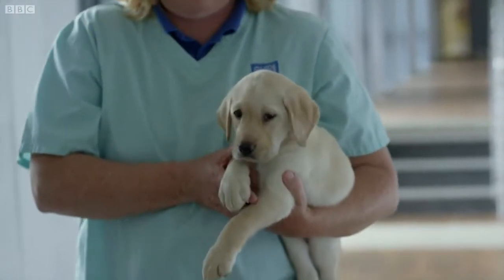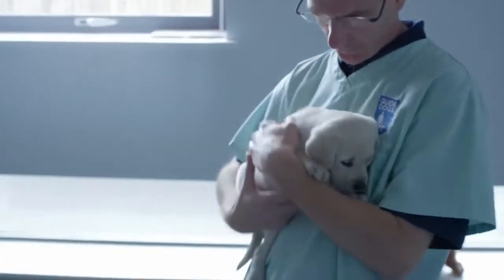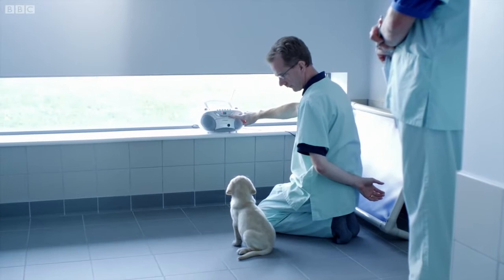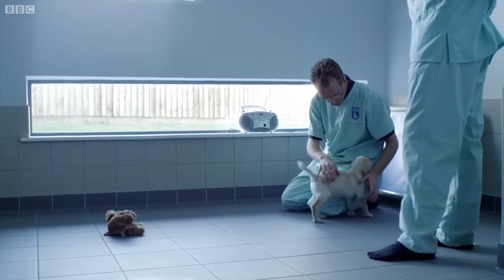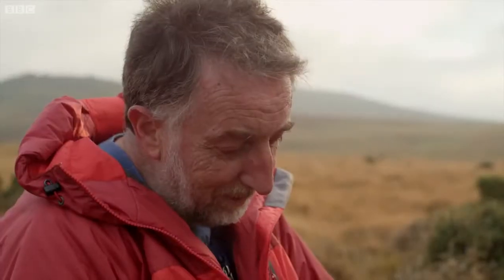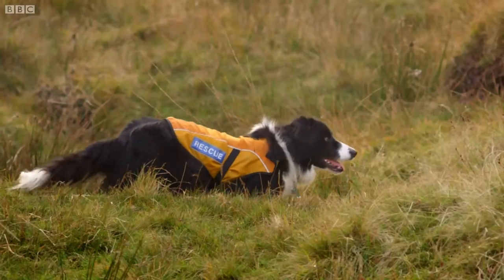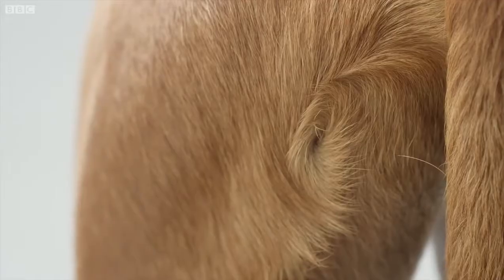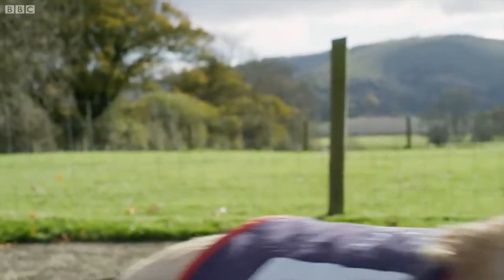How To Be A Guide Dog | The Secret Life Of Dogs | BBC Earth Kids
With the right attitude and a lot of love, guide dogs can be trained to change lives. Guide dogs are specially trained to help their handlers, and need to be able to stay calm in noisy or distracting places.

The Secret Life Of Dogs
The Dog - Man's best friend and companion for ten thousand years. But how much do we really know about our four-legged friends and where they came from? Dogs are the most diverse species of mammal on the planet - there are an incredible 340 breeds each with their own distinctive appearance, character and super-power. Great Danes are an incredible 20 times bigger than a Chihuahua; Dobermans naturally guard us, whilst a Poodle will comfort.